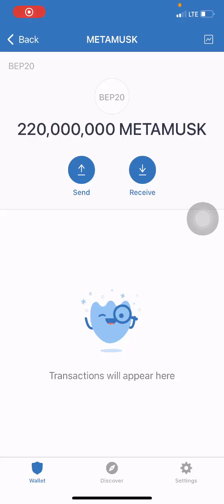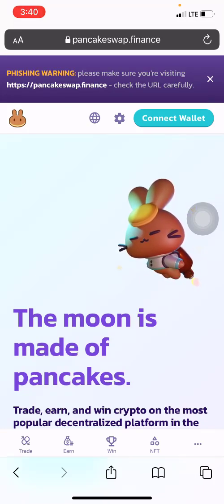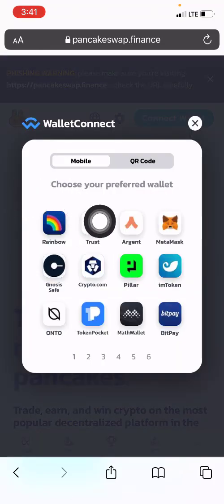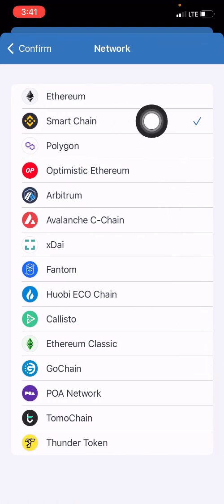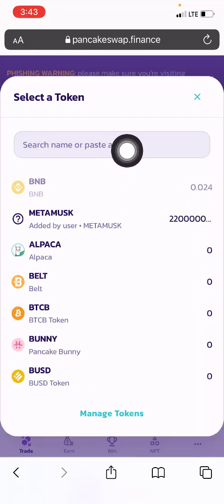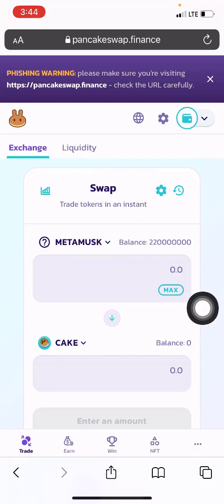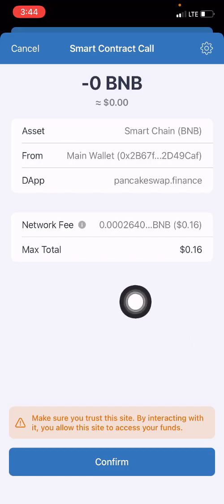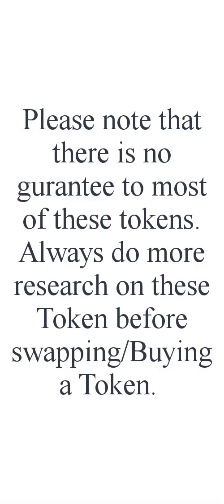How to Swap, Buy & Sell MetaMusk Token Using Trust Wallet or Metamask Wallet🔥🔥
🔥🔥HOW TO BUY - SELL METAMUSK TOKENS ON PANCAKES WAS USING METAMASK (OR TRUST WALLET) 🔥🔥

✅ Download the Trust Wallet, create an account at Binance Trust Wallet is the official crypto wallet of Binance.

Steps Below

✅STEP 1:
⚡️Visit PancakeSwap on your browser
⚡️Connect with your wallet

✅STEP 2:

⚡️Choose BNB-METAMUSK or BUSD-METAMUSK.
⚡️Follow the contract: 0x734c5f3f8f6ad9697b26ecc6388678aafd3db3b2 and import METAMUSK

✅STEP 3:

⚡️Enter the amount of BNB or BUSD you want to exchange
⚡️SWAP and wait for 30s for transaction

✅STEP 4:

⚡️Add Custom Token with the contract: 0x734c5f3f8f6ad9697b26ecc6388678aafd3db3b2 to check your balance.

NB:

♦️Make sure to understand that ICO token and AIRDROP token will be locked until April 1st, 2022.

♦️This means you cannot swap, cannot trade, cannot transfer before April 1st, 2022.

Debabs and its video creators shall not be held liable for any loss, so before you invest do your research, you're responsible for your own financial loss.